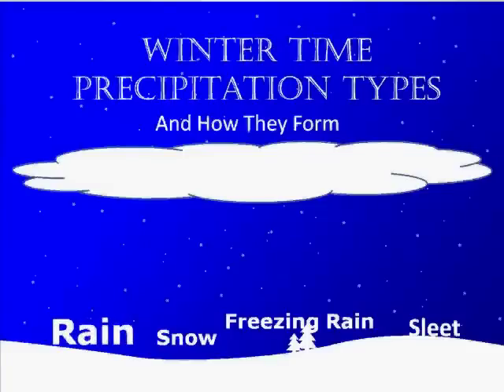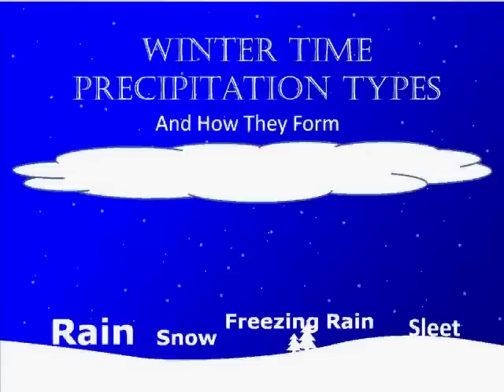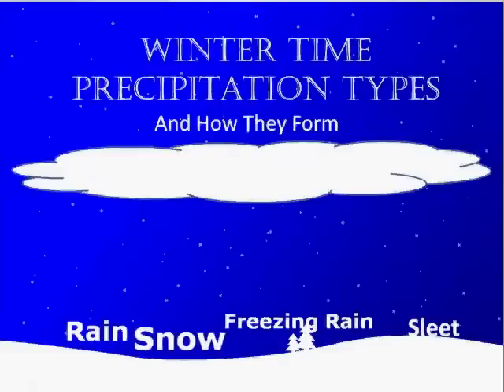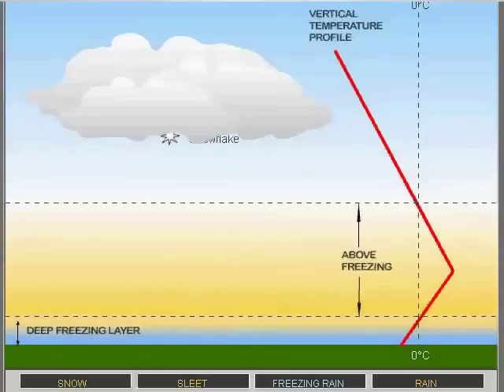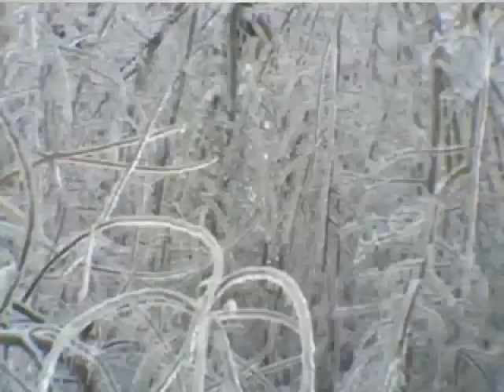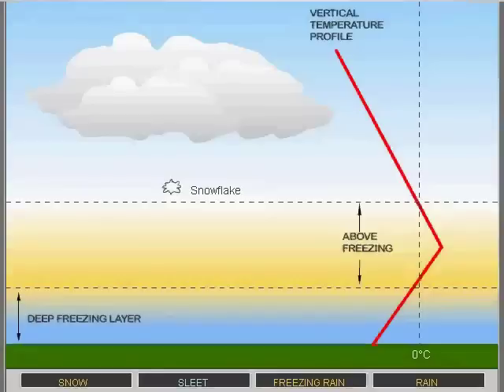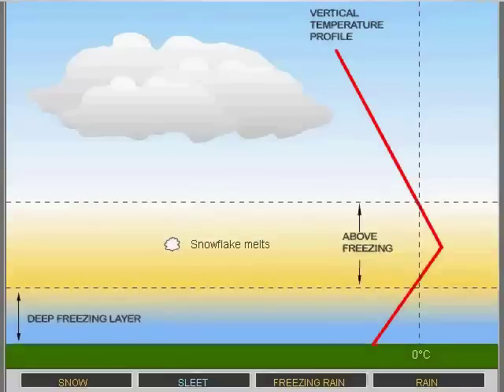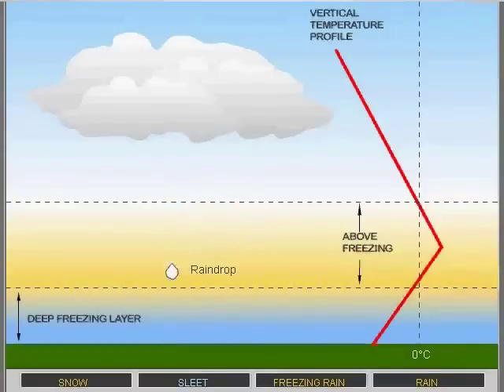What causes winter weather precipitation types?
This short video provides insight as to what causes certain precipitation types to form, and what makes them so difficult to forecast.
Pleasant Hill, MO